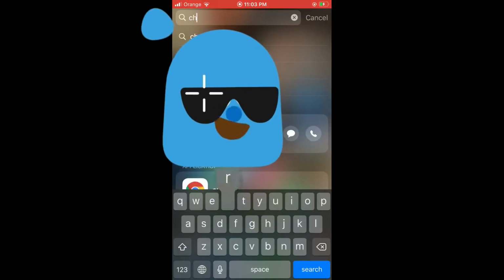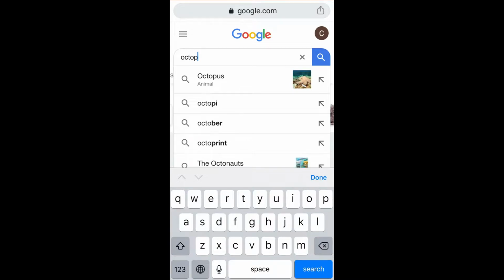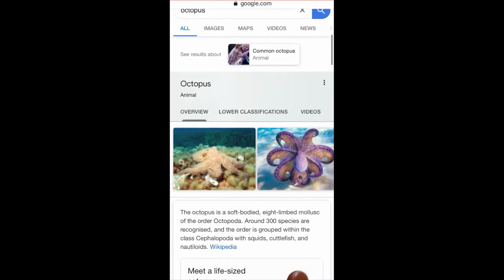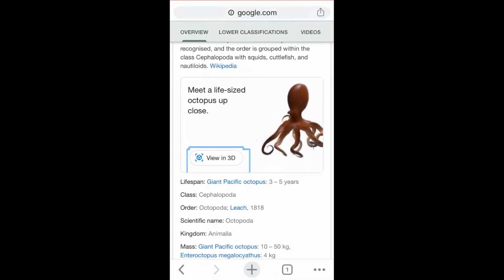Let's bring Google's 3D Animals Into Your Home 🏡 | AR (Augmented Reality) Feature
Let's bring Google 3D Animals Into Your Home | ARAnimals (Augmented Reality) Feature

You don't need special apps for this. What you need is a smartphone (Android or IOS system). Please watch the video and follow the quick tutorial.

Here is the full list of 3D Animals within Google Search. Searching for any of the following animals will give you the option to bring them into your home in high-resolution 3D:

These include:
Alligator
Angler fish
Ball python
Brown bear
Cat
Cheetah
Deer
Dog
Bulldog
Pomeranian
Labrador Retriever
Pug
Rottweiler
Duck
Eagle
Emperor penguin
Giant panda
Goat
Hedgehog
Horse
Leopard
Lion
Macaw
Octopus
Racoon
Shark
Shetland pony
Snake
Tiger
Turtle
Wolf

Special Guest: Javi Teacher Kid

I hope you enjoy this short tutorial on how to search and view 3D animals on google. This invention is really wise and useful. Especially on the situation, we are facing right now. For this, we can show to our kids and teach them the animals in 3D while we are staying home and even can play with them.

Remember, spread love not hate. No hate comments, please.

Esos son mis productos sugeridos, puede hacer clic en el enlace y comprar para apoyar mi canal:
Juego de 8 Piezas de Recipiente de Botes Cocina Almacenaje de Plástico de Alimentos Sellados con Tapa